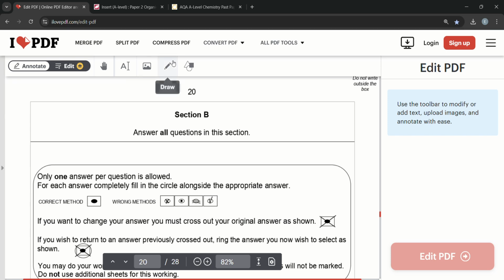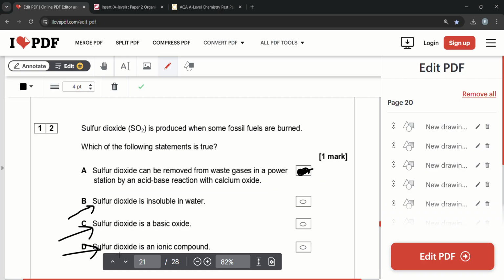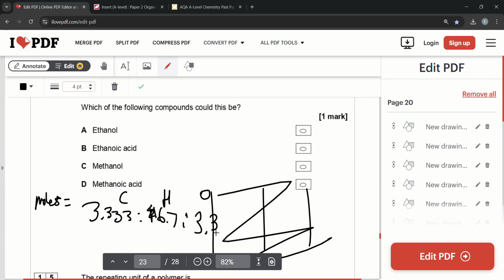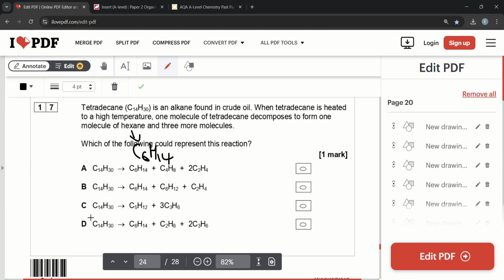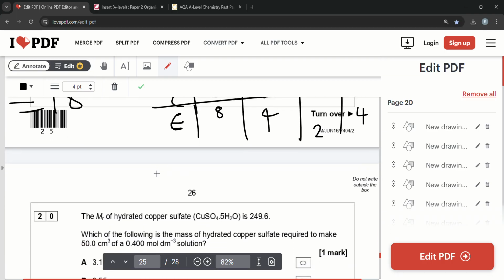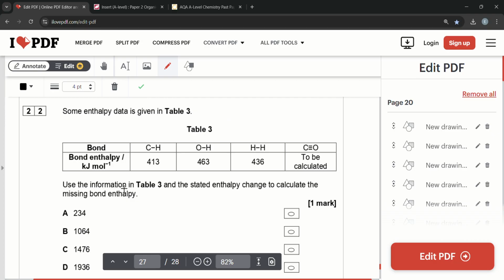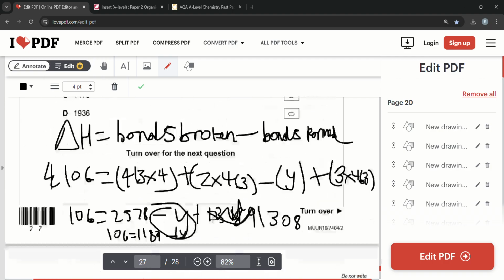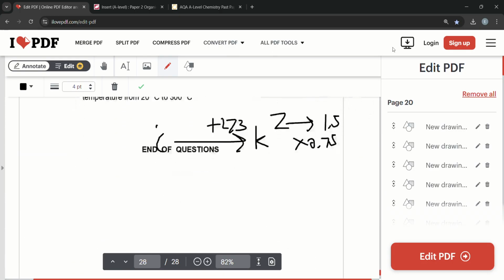AQA AS LEVEL CHEMISTRY 2016 PAPER 2 MULTIPLE CHOICE QUESTIONS